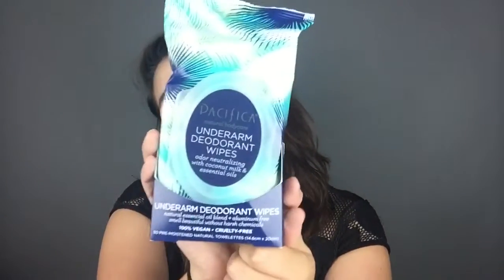Pacifica Beauty Unboxing! August 2018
I am just sharing what I received from Pacifica beauty.
I will be testing these out within the next few days and updating you with a new video.